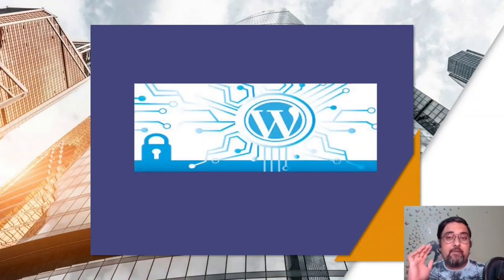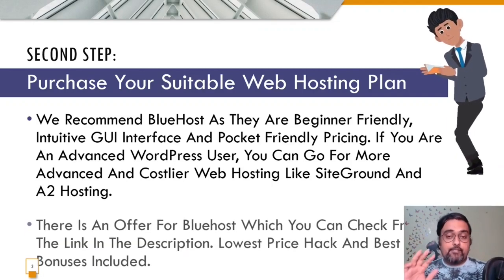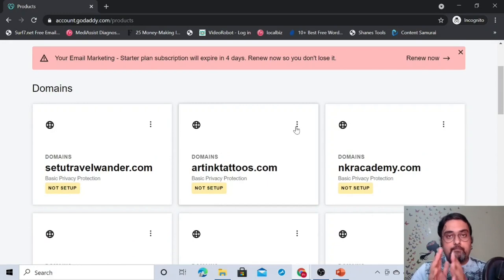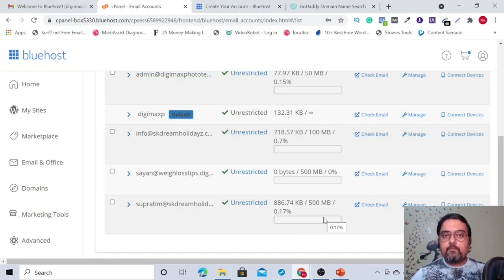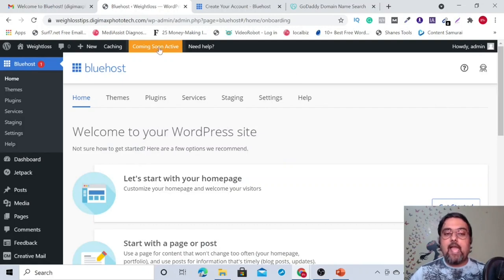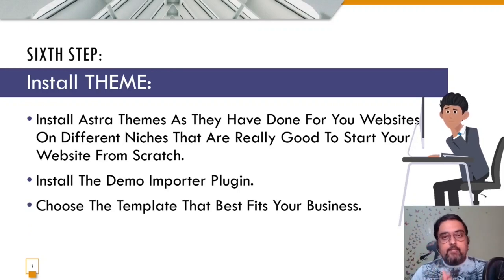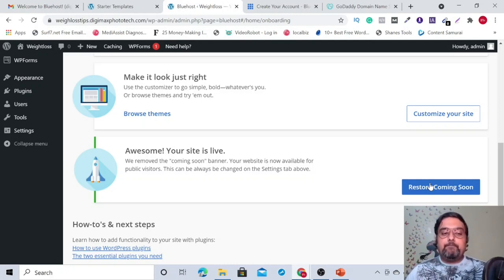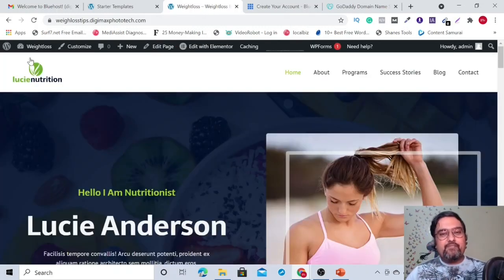How To Make A WordPress Website 2021 | Step By Step WordPress Tutorial For Beginners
In This Video, I Have Shown You How To Make A WordPress Website 2021.

This Is A Complete Step By Step WordPress Tutorial For Beginners

Sections In This How To Make A WordPress Website 2021

00:00 - How to Create A Wordpress Website in 2021 for Beginners
01:05 - First Step to Create a Website: How to Purchase a Domain
03:38 - Best Web Hosting - How to Get A WebHosting With Benefits
07:42 - How to Map Your Domain & Hosting
08:54 - Install Wordpress & SSL
13:50 - Email Configuration
17:00 - Settings Configurations
19:11 - Really Simple SSL Installation to Make Website Safe
20:45 - Install A Theme in Wordpress Website
26:05 - Customize The contents in Wordpress Website
29:30 - Launch Your Wordpress Website
30:18 - Next Lession Plan

10 Step You Must Follow While Creating Your First Website Using WordPress Are Listed Below

Step1 - If You Already Have Domain And Web Hosting, You Can Jump To Step3 Or Else Start Here: Purchase A Business Domain From Domain Register Like GoDaddy Or Namecheap. Or, If You Are Getting The WebHosting From BlueHost, You Can Get 1 Domain For The Fisrt Year Completely For Free.

Step2 - Purchase Your Suitable Web Hosting Plan Based On Your Requirement. Since This Video Is Targeted Towards The Beginner, We Recommend BlueHost As They Are Beginner Friendly, Intuitive GUI Interface And Pocket Friendly Pricing. If You Are An Advanced WordPress User, You Can Go For More Advanced And Costlier Web Hosting Like SiteGround And A2 Hosting.

When You Are Starting Out, It Is Recommended That You Lock In Your Discounted Access To BlueHost For 36 Months As It Renews With Much Higher Pricing. If You Are Tight In Cashflow, you can go for 1 year plan as well.

Step3 - Once You have Procured The Web Hosting Plan, Login To BlueHost Admin Panel And Find Out Domain Name Servers For Your Plan. If You Want To Migrate Any Domaian From Your Domain Register Like Go Daddy Or BlueHost Then You Must Login To The DNS Manager Conssole Of Your Domain Register And Then Update The DNS Servers With BlueHost Web Hosting Servers.

Once You Update The DNS, It Can Take Upto 48 Hours To Propagate The Details To Your Web Hosting Control Panel.

Step5 - Once WordPress Has Been Installed On Your Domain, Login To The WordPress Admin Panel And Make Changes In WordPress Settings.

Step6 - Install And Activate Really Simple SSL Plugin For Enforcing SSL Throughout Your WordPress Website.

Step7 - Install And Activate ASTRA Theme Plus Install And Activate ASTRA Demo Importer Plugin

Step8 - Install And Import A ASTRA Demo Website Based On Your Niche.

Step9 - Upload Your Logo, Customize Menu, Widgets, Pages, Theme Options For Making The Website Look Like Your Requirement.

Step10 - Once The Website Is Completed, Create A Backup Of The Website Using Duplicator PRO Plugin And Store The Backup In Cloud Storage So That In Case Your Site Is Corrupted Or Gets Hacked,You Can Revert Back To The Developer Version.

Category
People & Blogs